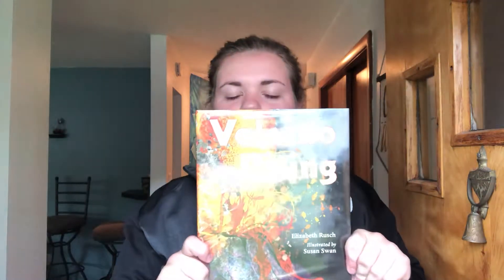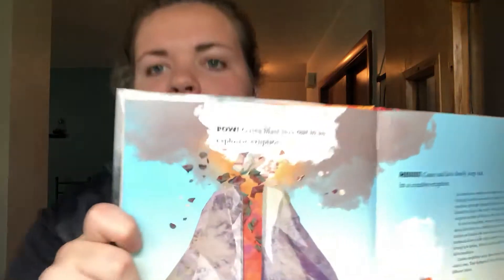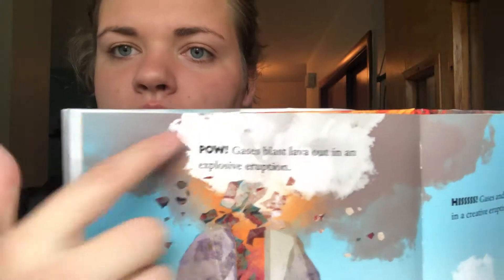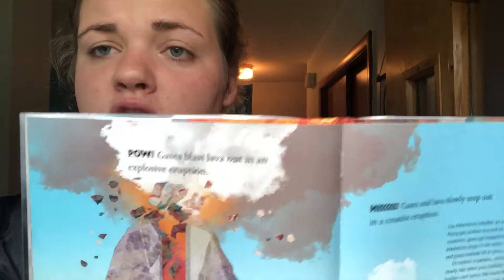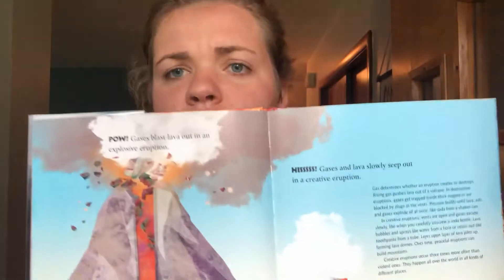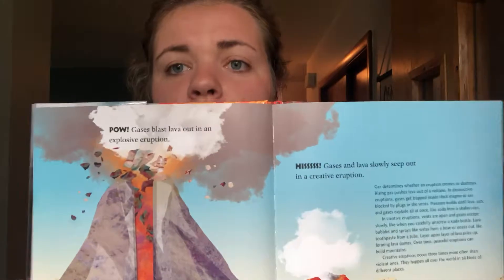Informational Book - Volcanoes!